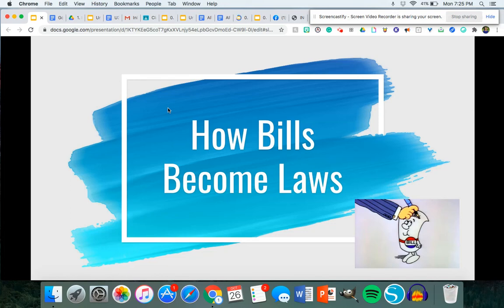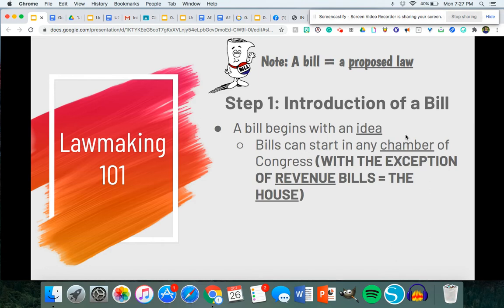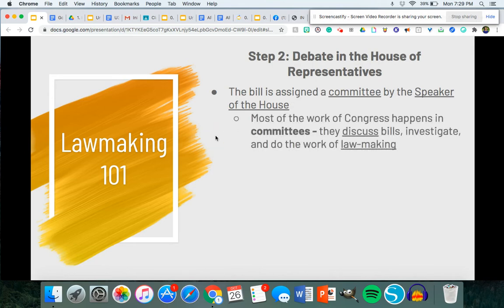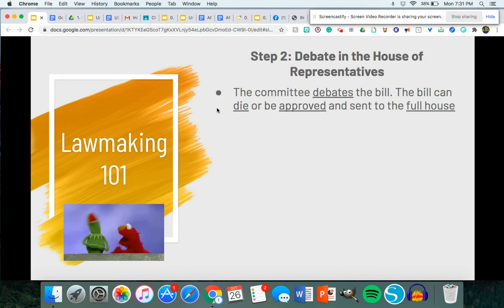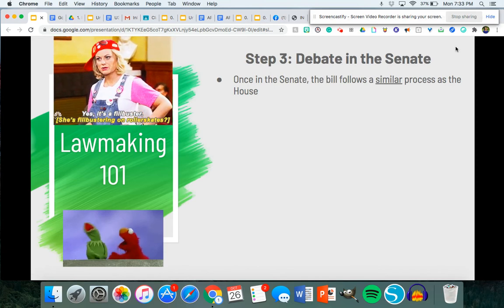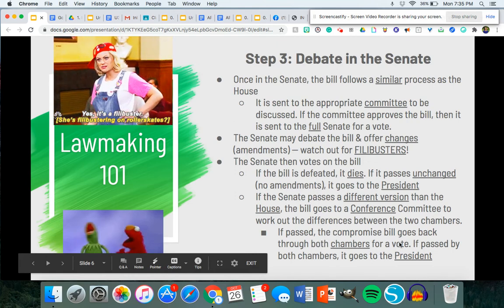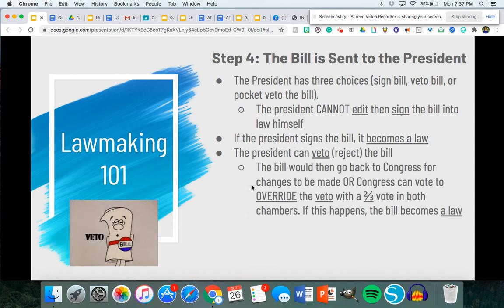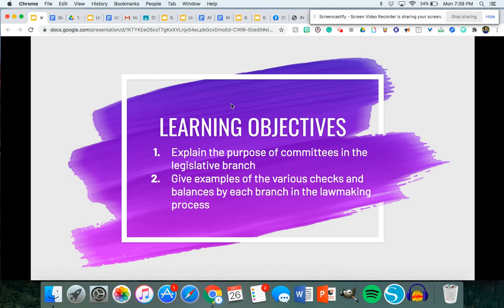3.3. How Bills Become Laws Notes_GovL2